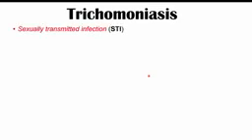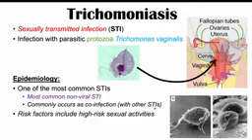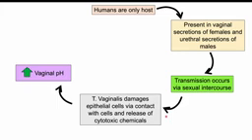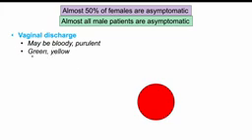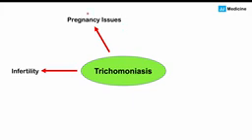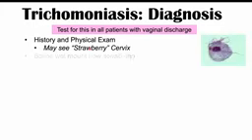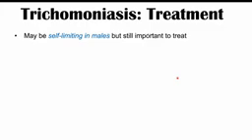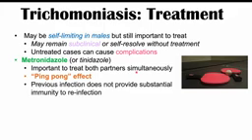Trichomoniasis ukozifata nuko zivurwa